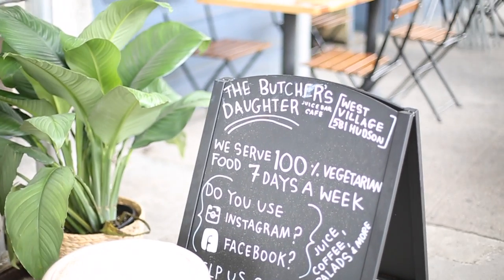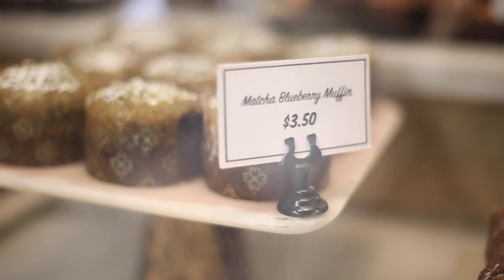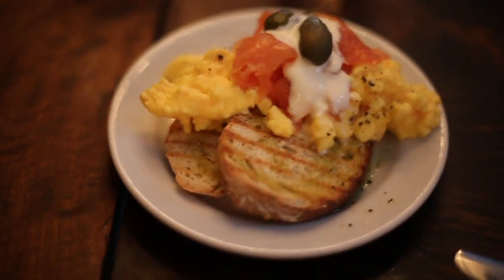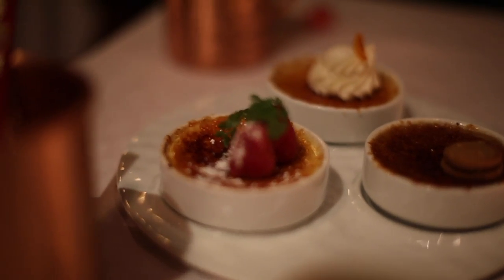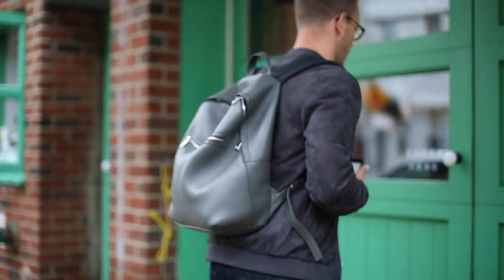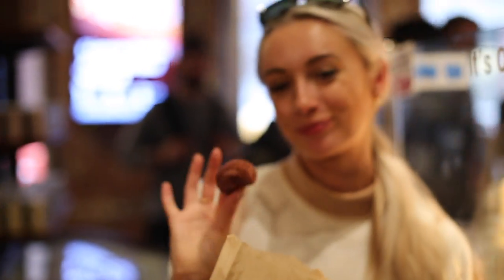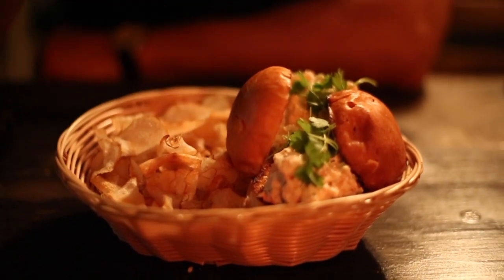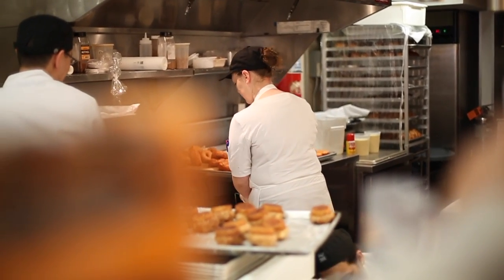HOW TO SPEND 3 DAYS IN NYC | New York City Guide | Fashion Mumblr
How To Spend 3 Days in NYC - here are my favourite places to go for brunch, shopping, dinner, vistas, and so much more!

Catch up on the 🌸 FashionMumblrSpringEdit 🌸